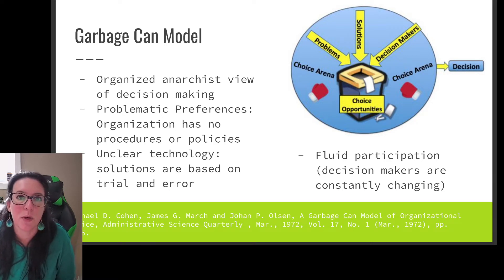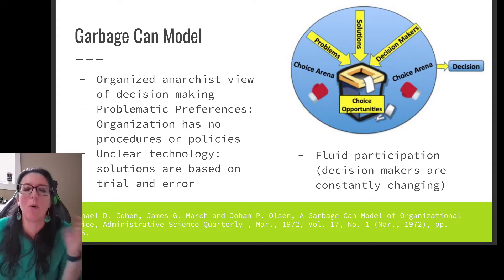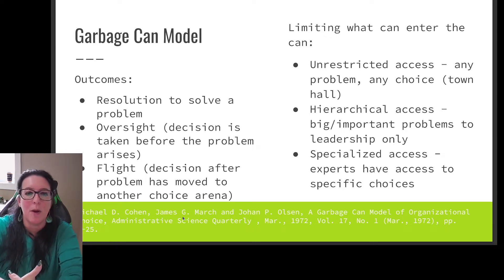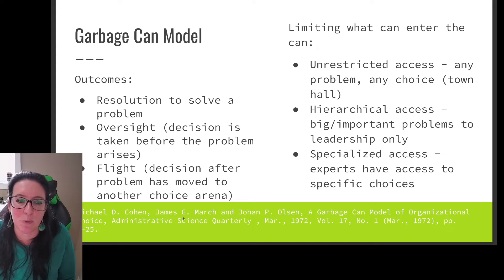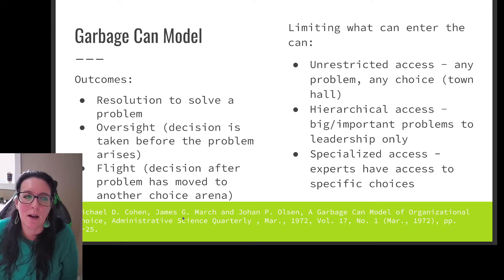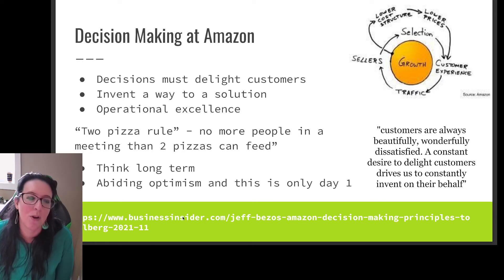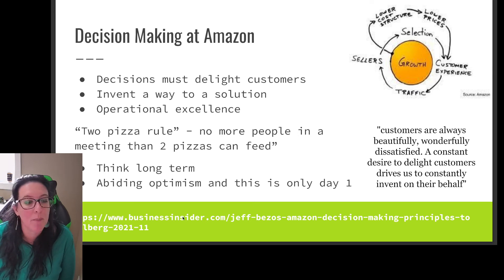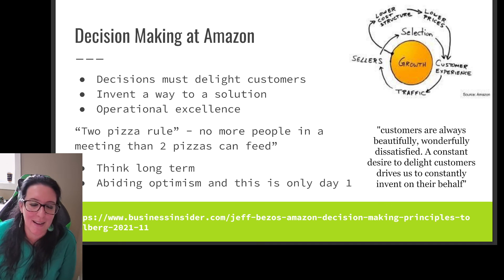Garbage Can Model to Decision Making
As a comparison to the traditional decision making process, we explore the organized anarchist view of decision making: the garbage can model.